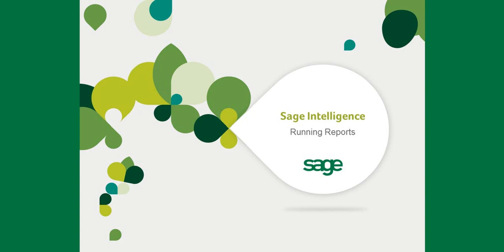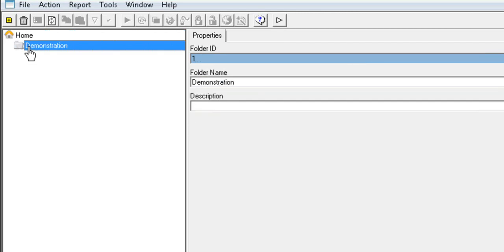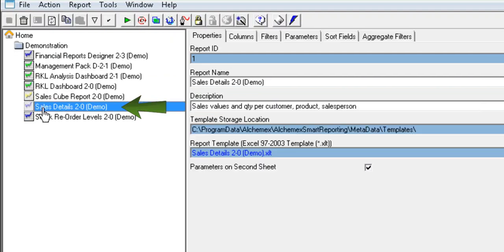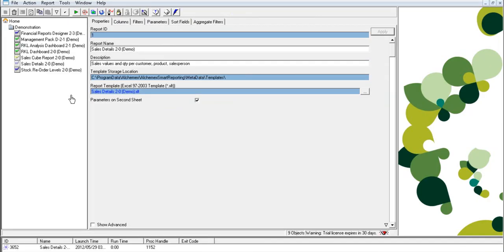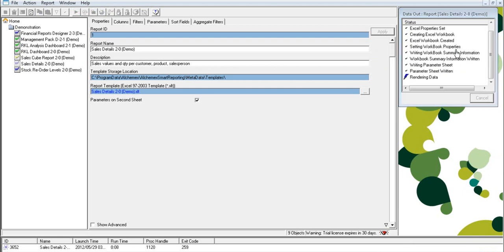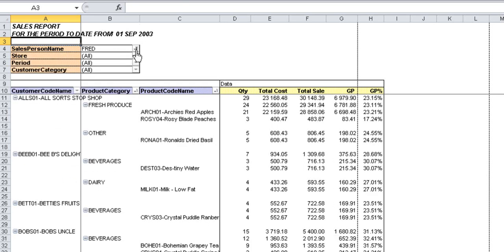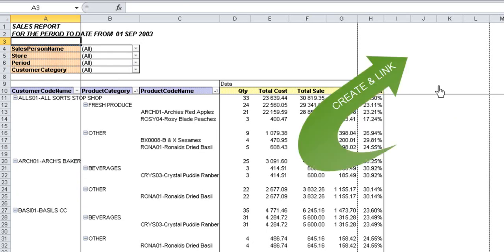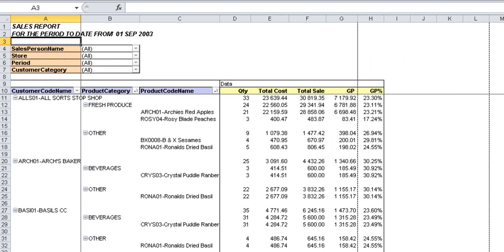Sage Intelligence: Running a Report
This video highlights the simple process of running a Sage Intelligence Report and Generating a preformatted layout in Excel